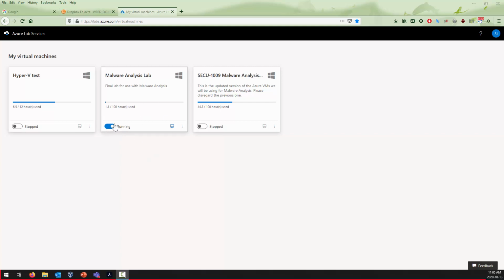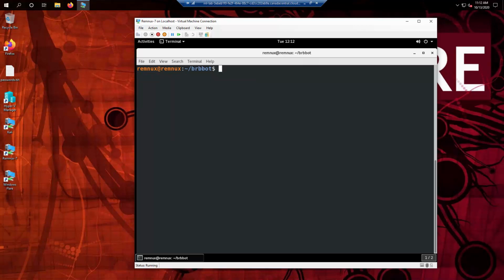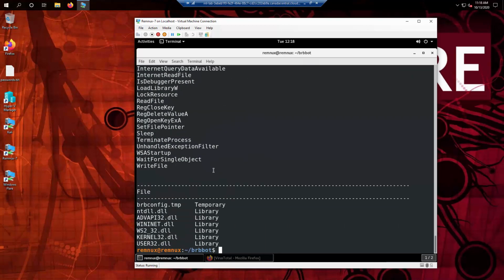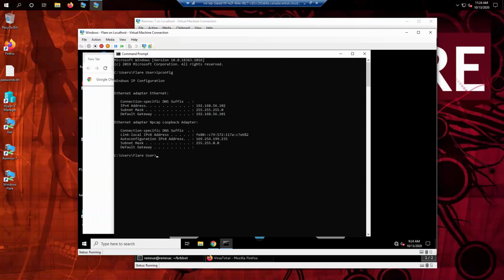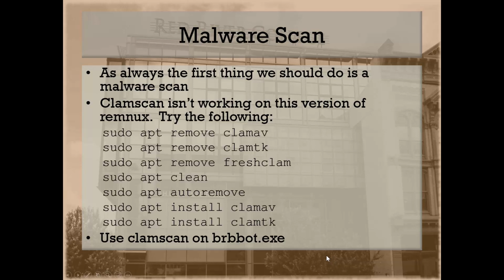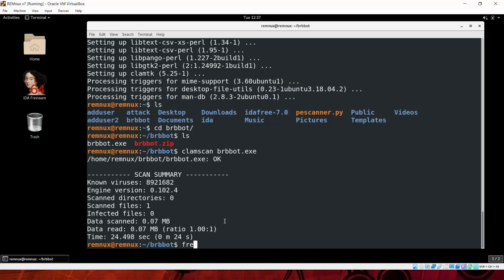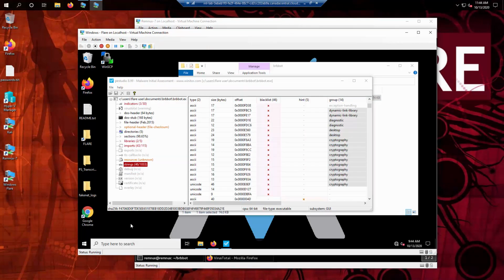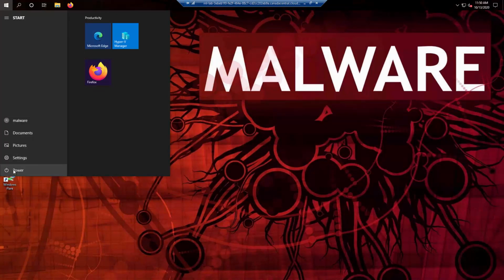Static Analyisis of brbbot executable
Part 1 of the analysis of the brbbot executable malware.